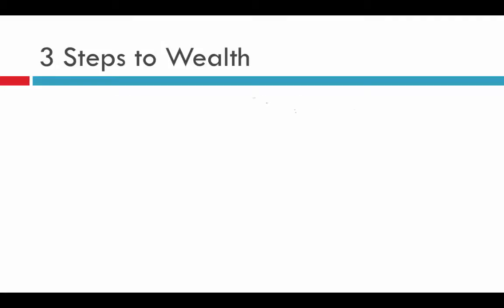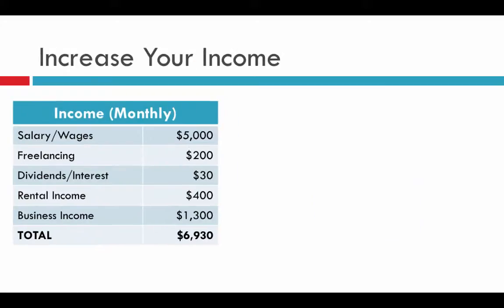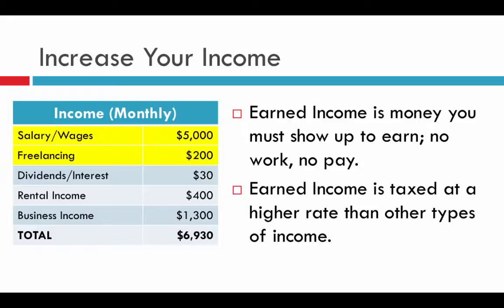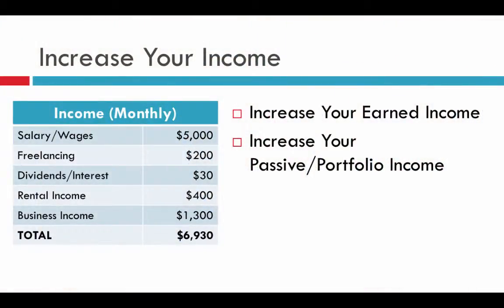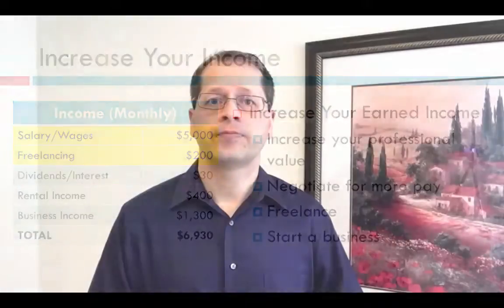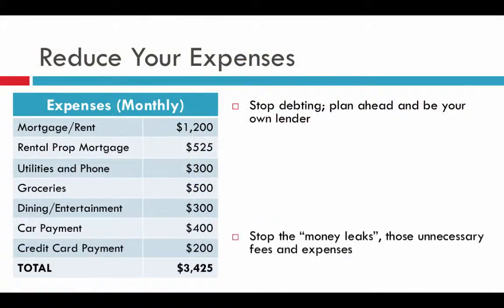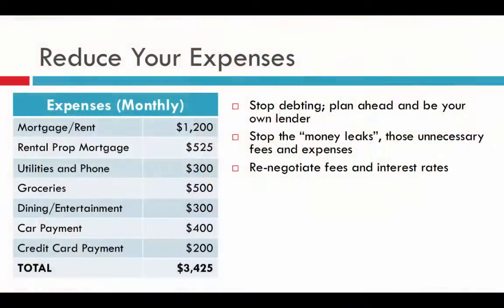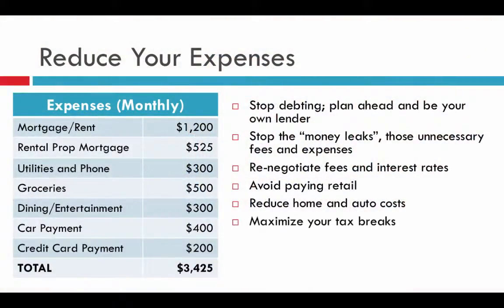WB 101 5 3 Steps Part 1